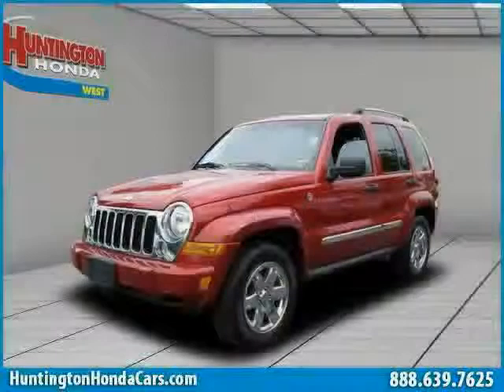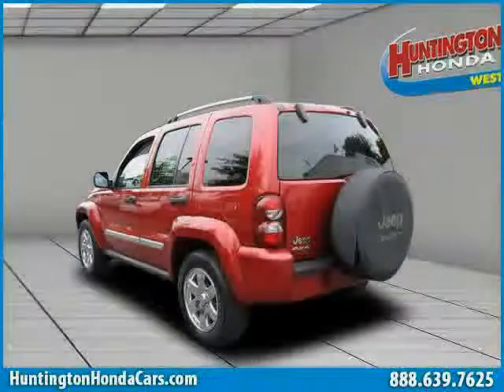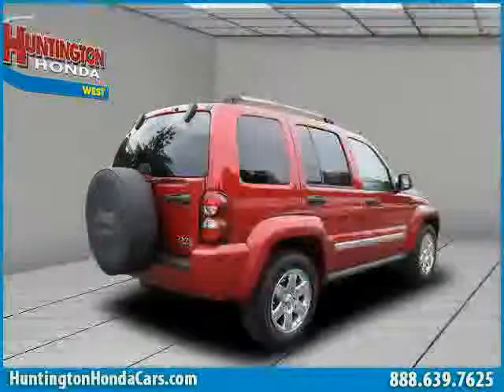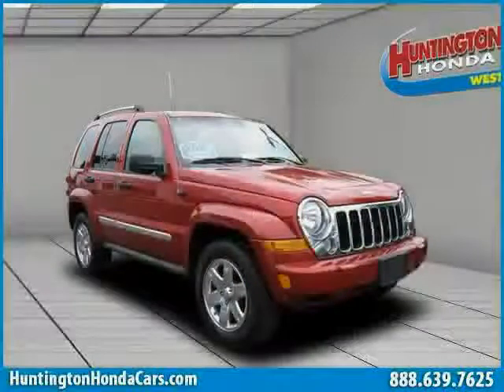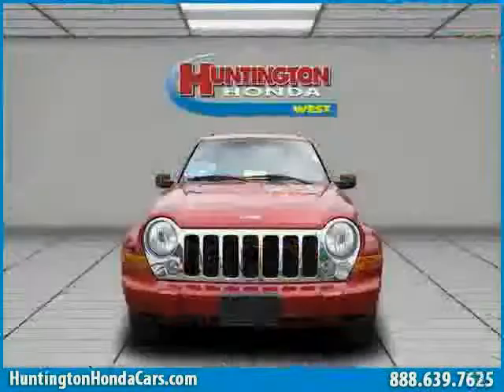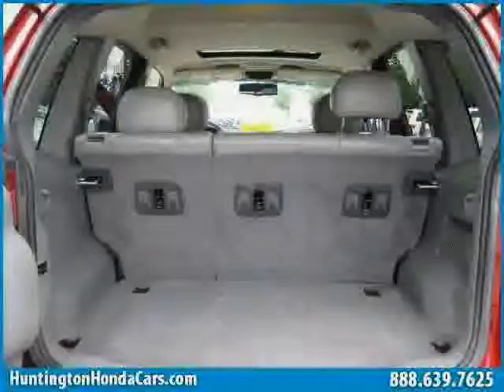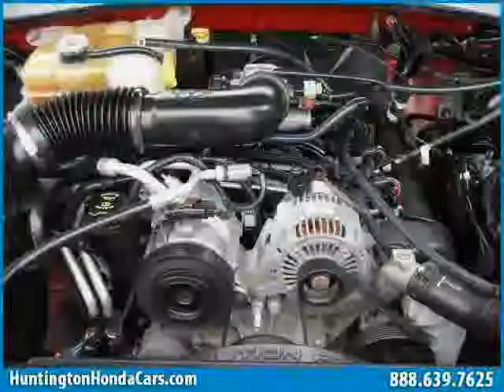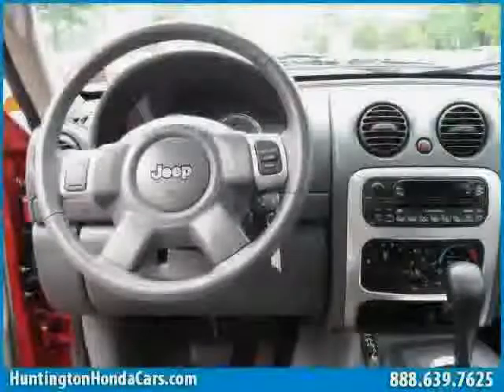used Jeep Liberty Long Island 2006 located in NY at Huntington Honda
This used Jeep Liberty Long Island 2006 is located in NY and is offered by Huntington Honda and can be compared to any used Jeep Liberty :